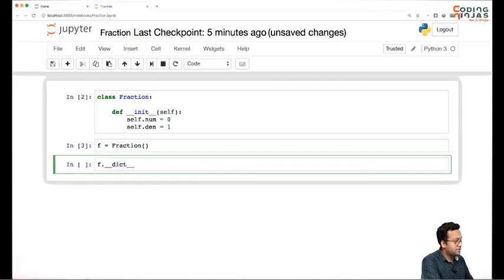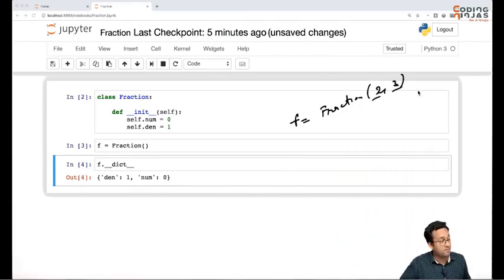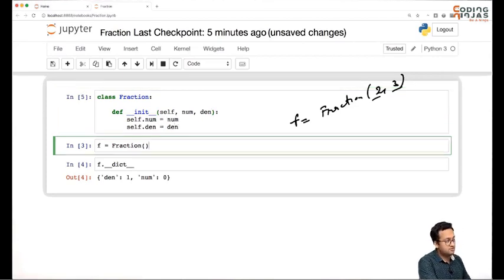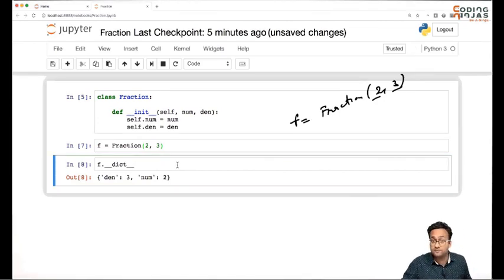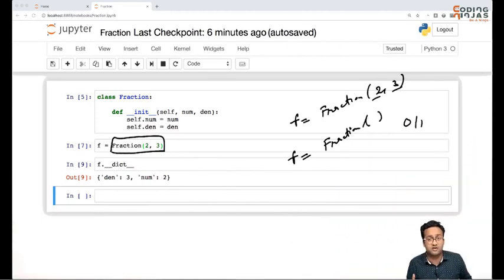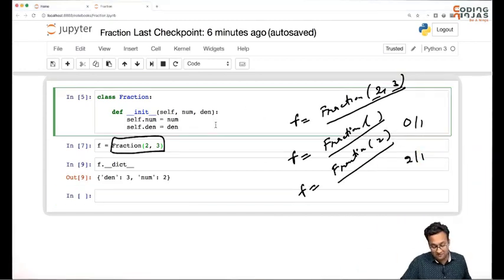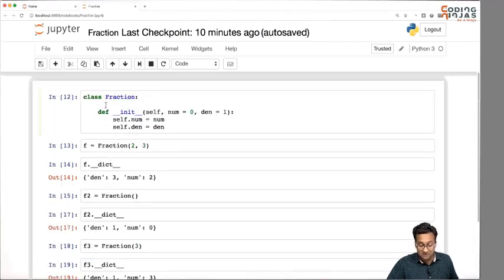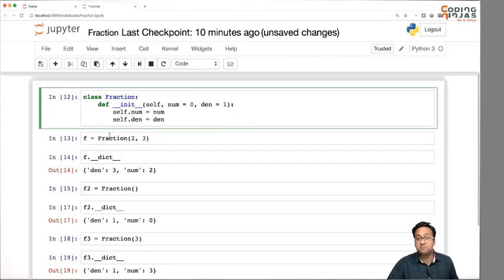6. fractio class